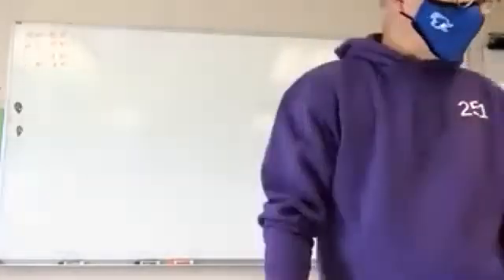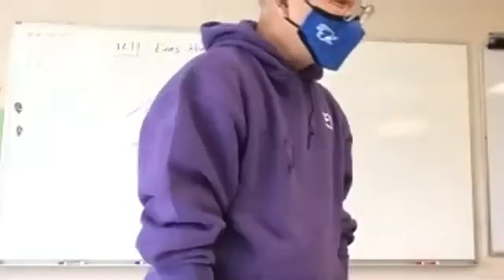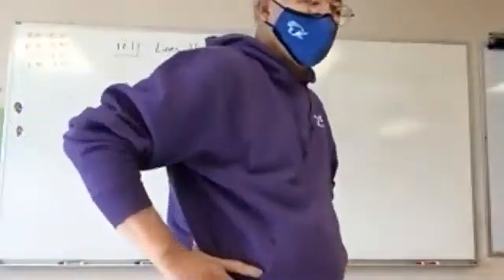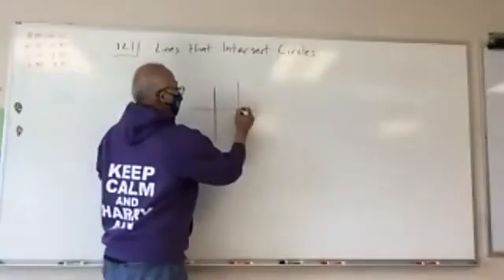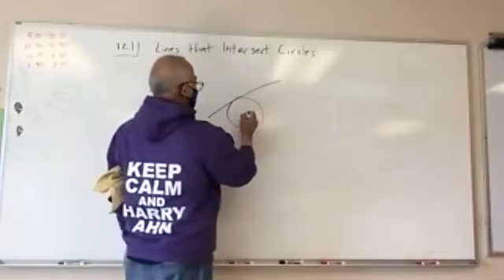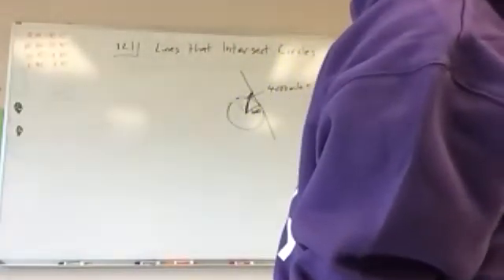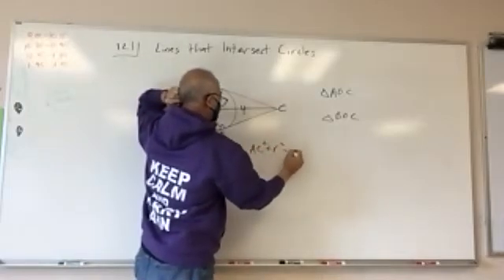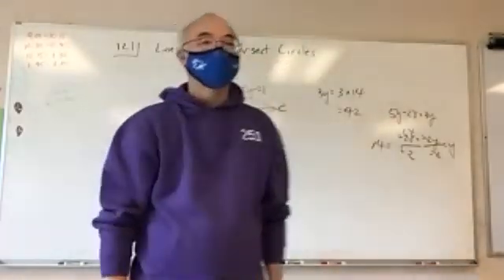Geometry Ch 12.1 20-21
Lines that Intersect Circles